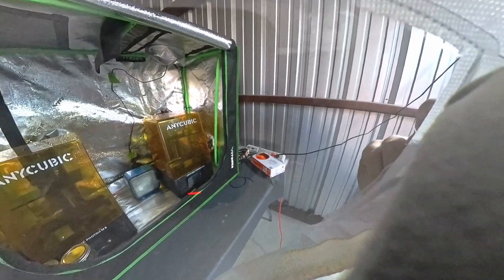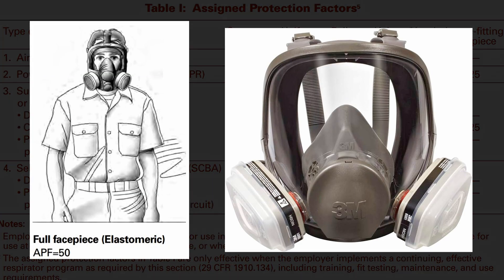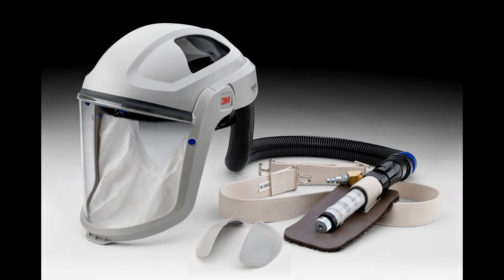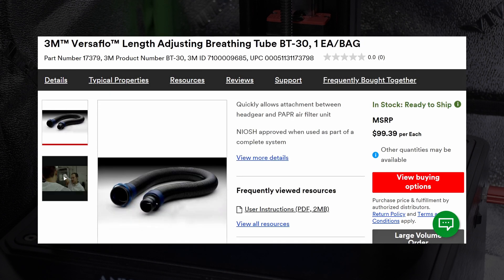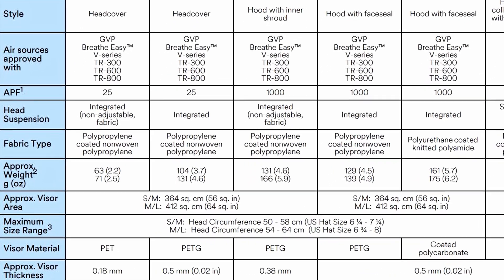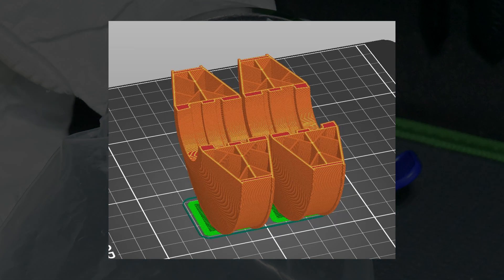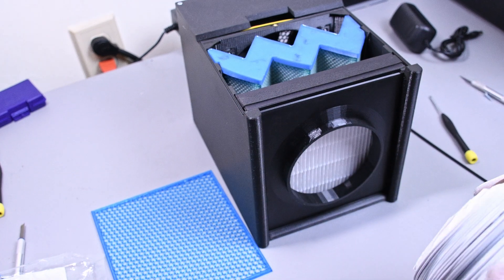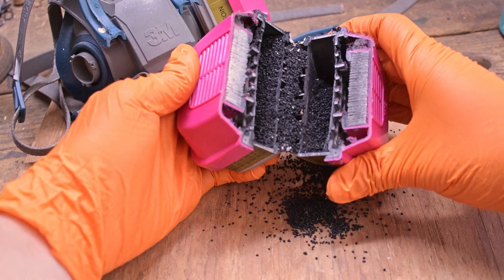Supplied Air Respirators for Resin 3D Printing, Painting, and Welding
Is there anything more effective than a common cartridge respirator?

In this video, we delve into the various types of respirators and compare how effective they are. 3M Supplied Air Respirators (SAR) are introduced as an effective protection in a hazardous area. We also present an affordable low-pressure Supplied Air Respirator that can be used on the hobby level.

"These respirators help protect against certain airborne contaminants. Use of 3M™ Powered and Supplied Air Respirators by untrained or unqualified persons, or use not in accordance with the instructions, may adversely affect product performance and result in sickness or death. Powered and supplied air respirators are to be used only by qualified persons who are properly trained in their use and maintenance and only in accordance with their operating and maintenance manuals. Each person using these products must first read and understand the operator's manual."

🧰 Items: (Links provide commissions to support future videos)
DIY Supplied Air Respirator:
Headpiece - Choose a headcover, hood, or helmet below
Centrifugal Inline Fan
4-inch 4mil Duct (500ft)
Thumb-Screw Hose Clamps (10-Pack)
MERV 13 Filter 6x6x1
HEPA 13 Filter 6x6x1
Pulse Oximeter
Common 3M Cartridge Respirators:
Half-Mask 6502QL
Full-Mask 6000 Series
60921 OV Cartridge
60926 Multi Cartridge
3M Powered Air-Purifying Respirator (PAPR):
TR-600 PAPR Kit w/ Hood
TR-6510N OV Cartridge (similar to 60921)
TR-6590N Multi Cartridge (similar to 60926)
3M High-Pressure Supplied Air Respirator (SAR):
Versaflo SAR Kit w/ Helmet
Hood S-655
Helmet M-206
Basic Valve V-300
Cooling Valve V-100
Heating Valve V-200
Air Hose W-2929-50 - check Zoro or envirosafetyproducts
Breathing Tube
Miscellaneous SAR:
Allegro Low-Pressure Kit

⏱ Timeline:
00:00 - Introduction
00:26 - Respirator Types
02:18 - Supplied Air Respirator (SAR)
03:22 - Additional SAR Costs
03:57 - DIY SAR Headpiece
04:59 - DIY SAR Fan
05:27 - DIY SAR Duct
06:16 - Fan Placement
06:41 - Fan Intake Filter
07:12 - Pulse Oximeter
07:38 - Conclusion